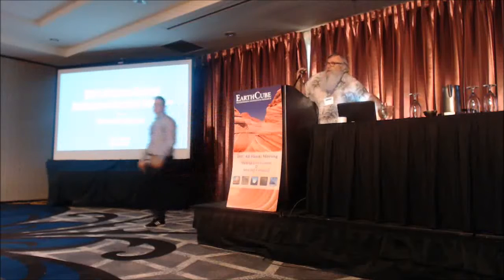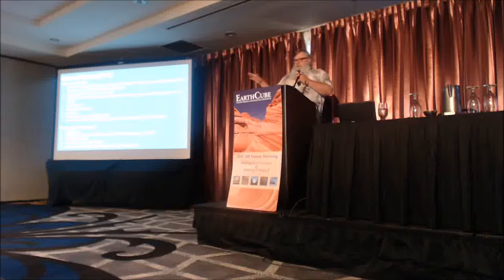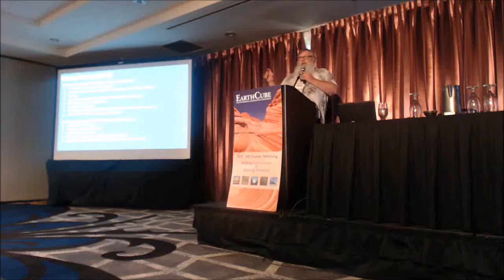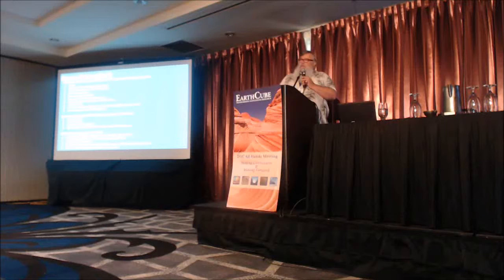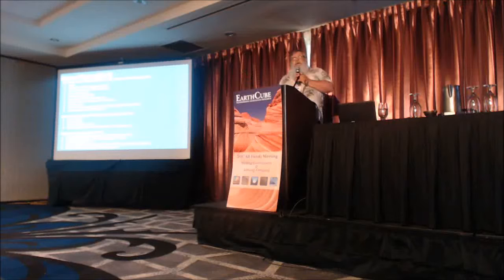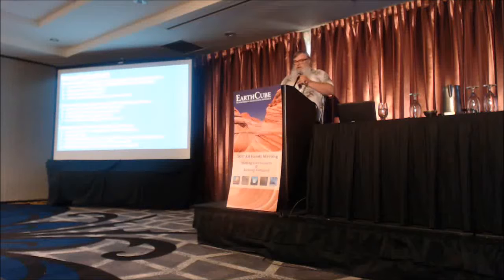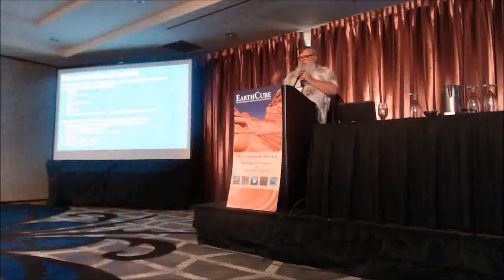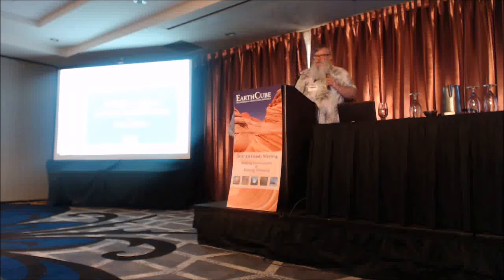Summary of Breakout Sessions - Architecture - Mike Daniels